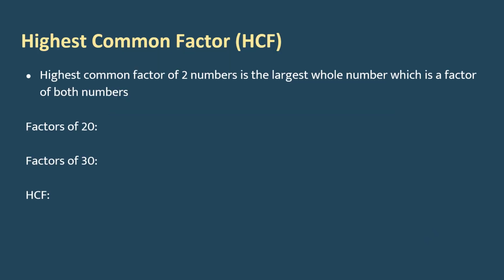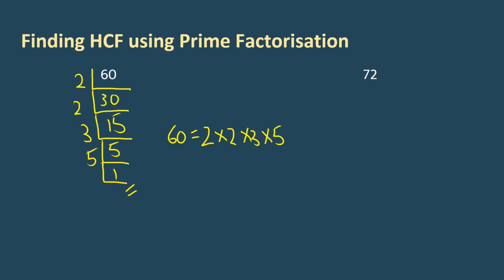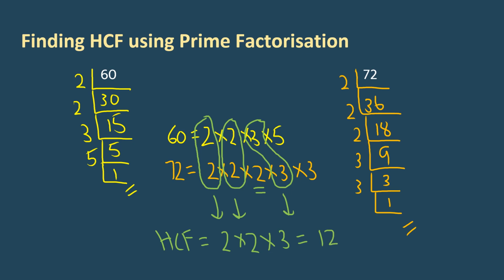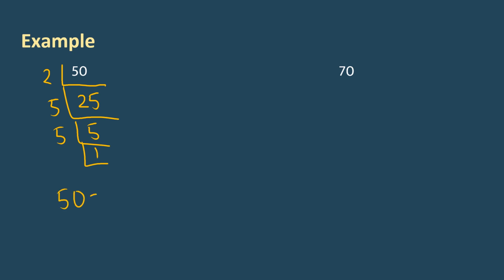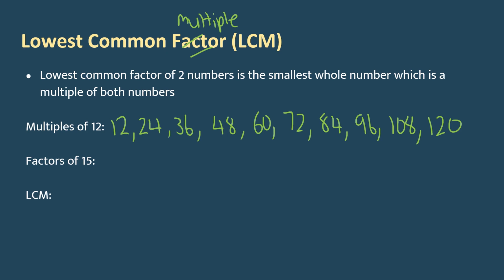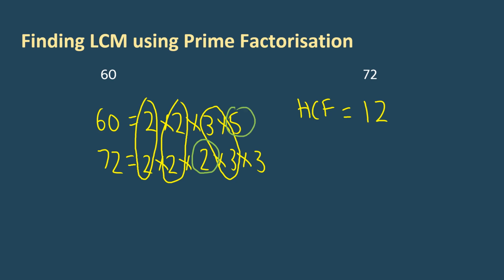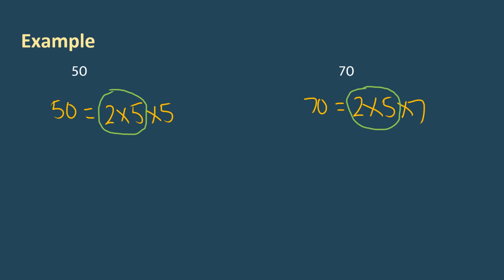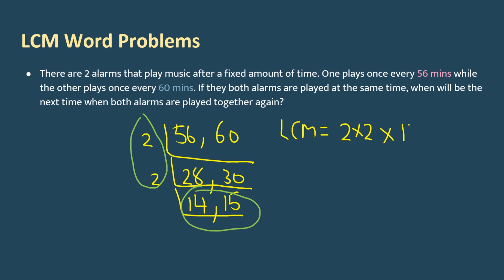Highest Common Factor & Lowest Common Multiple - How do we find them?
Welcome back to another Celltomic video. Today topic is on HCM & LCF.

Hope that you have enjoyed the video and learn a thing or two.